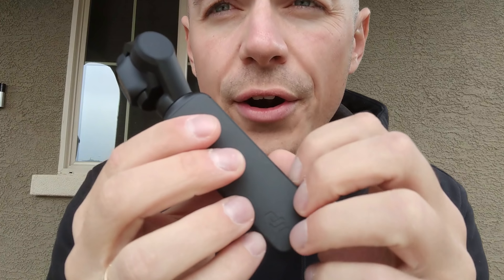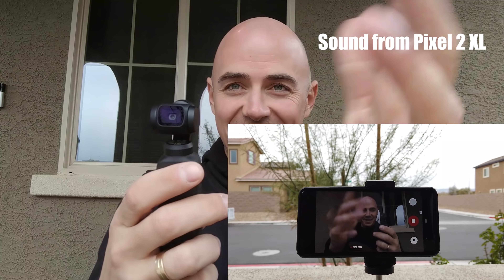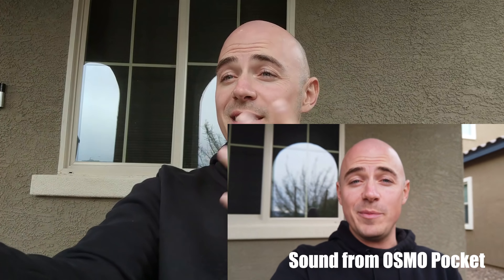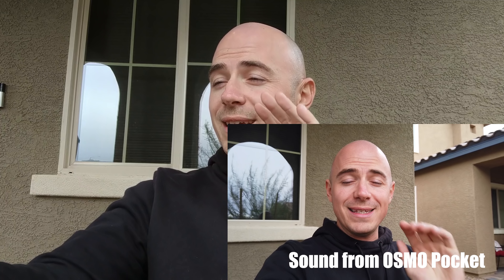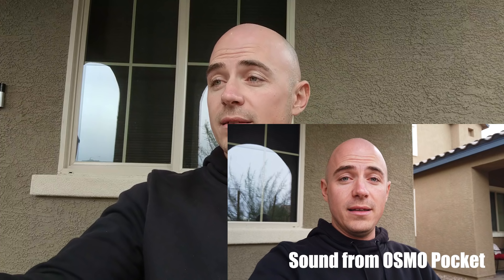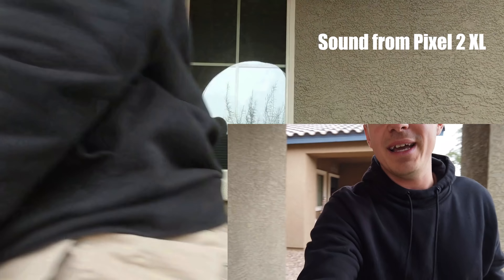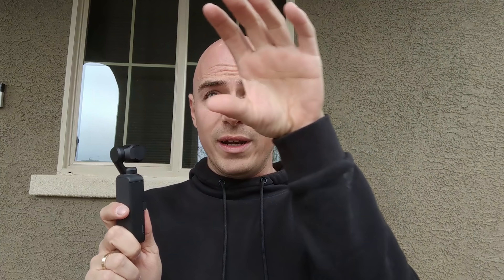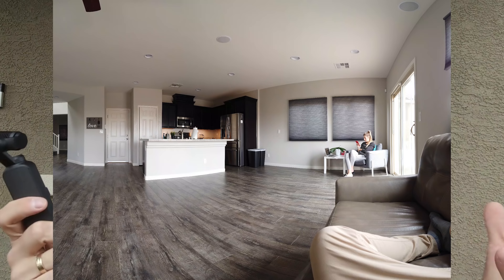DJI Osmo Pocket Normal Person Review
Everything I know I learned from audiobooks on audible.
Use this link for a FREE 30 day trial
(Get THREE FREE book or your choice)
I can't recommend this enough. I consume at least 1 audiobook per month.

The best investing app for starting out is robin hood.

My main goal of this channel is to share with you all the information that I used to stay motivated in life. I consume content like a crazy person and I want this channel to be the Consolidated knowledge of everything I think is valuable information.

The best place to buy is on Amazon cause you get fast shipping and easy customer support

Use these links to buy the stuff
you're looking for to

Main Camera Canon SL2

My Phone (Which I use to record a lot of video)

The entire video is straight from the camera with no color correction

This is my non scientific review and first impression of the new dji osmo pocket. its really really cool and super small. It is the most incognito camera i have ever seen and will be using this for all my footage from now on during my travels and time lapses will be so amazing.
Ok bye!